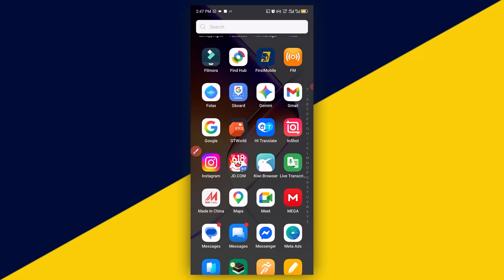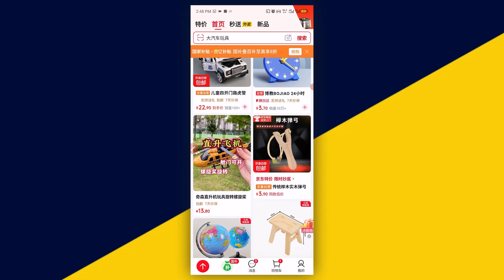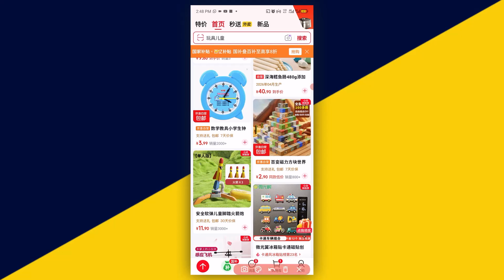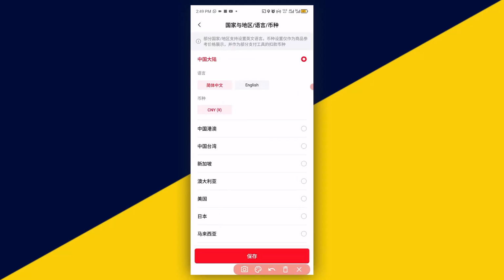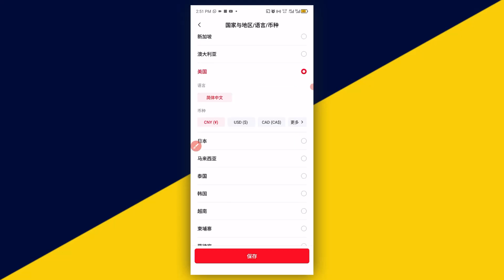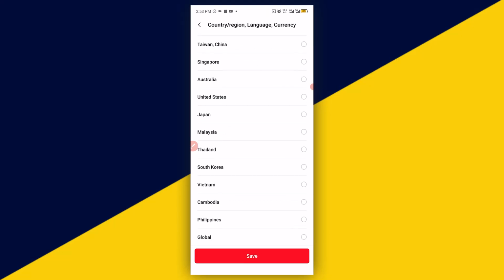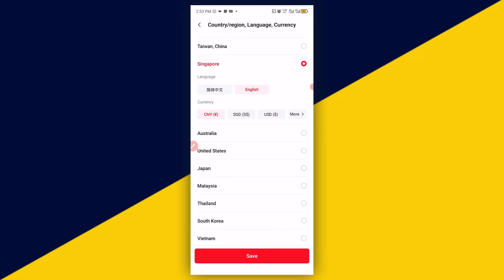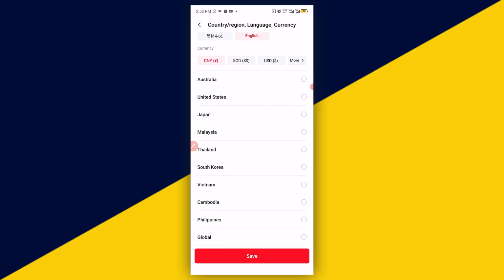How to Change JD App to English for International Users